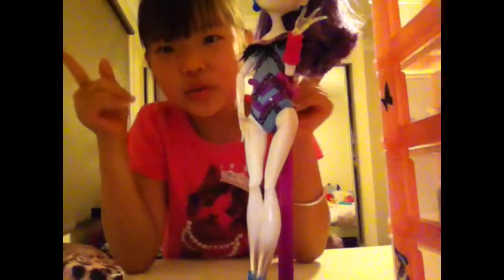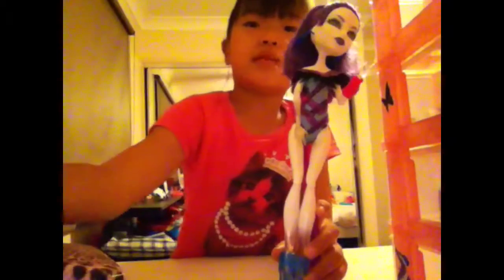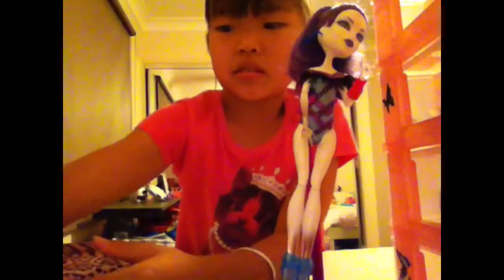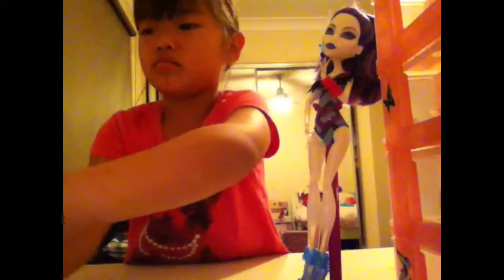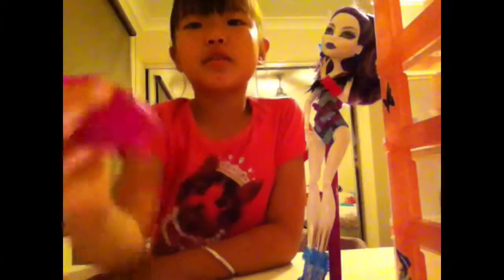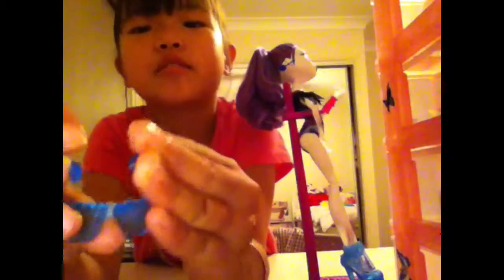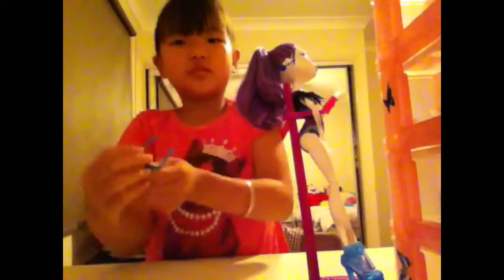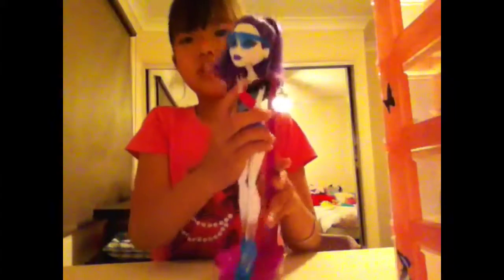Monster high doll review: spectra swim class I finally got her!!! :-)